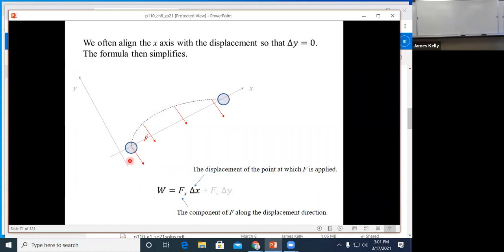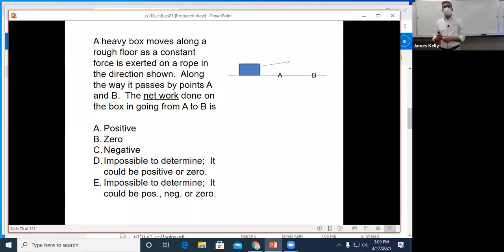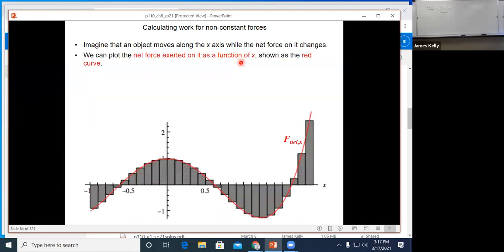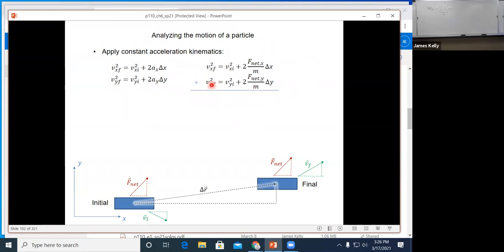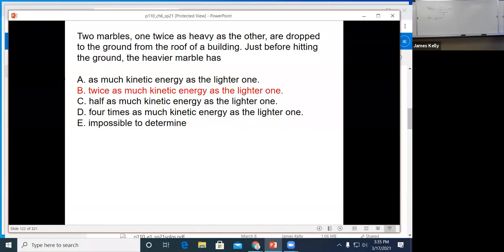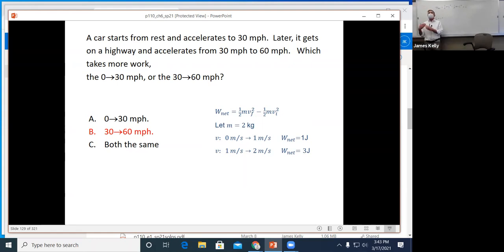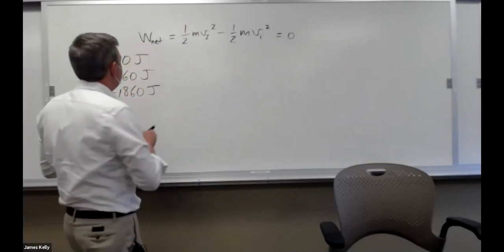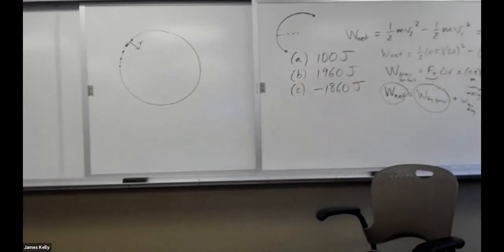p110_week6_day2_class_meeting_sp1